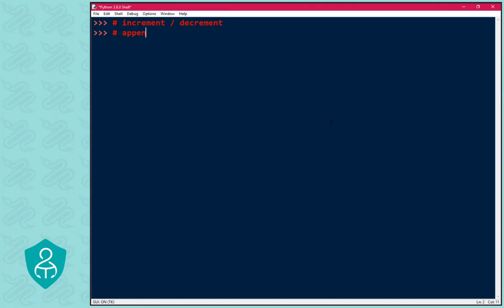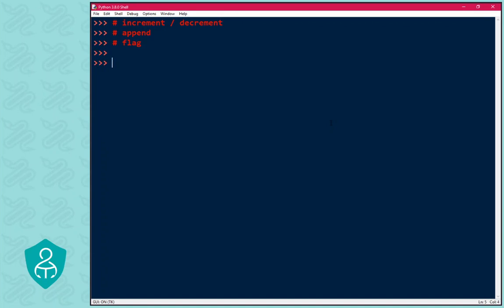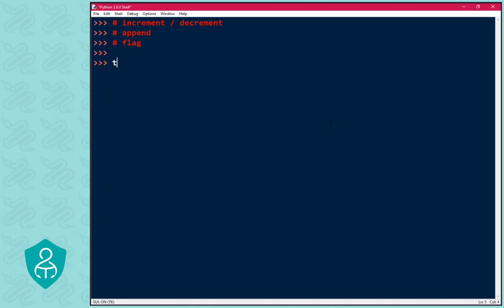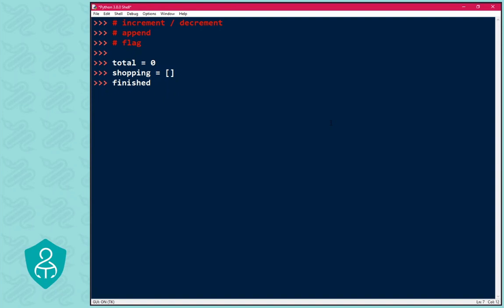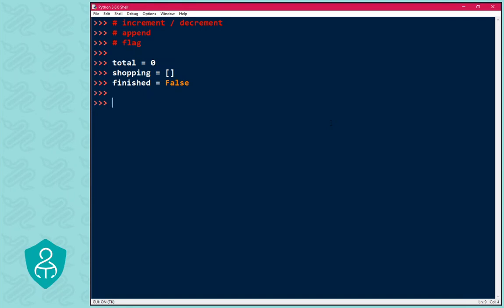Initialising variable values in Python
In this super quick Python programming video/tutorial, I show you why and how we initialise variables in Python 3. Ideal for GCSE Computer Science/Computing students studying any examination board (OCR, AQA, Edexcel, IGCSE, WJEC) starting programming or just wanting to get extra tips to sharpen up their practice.

Feel free to embed the video in your resources if you want. Comments are always welcome but make sure they are respectful - I'm only human after all :)